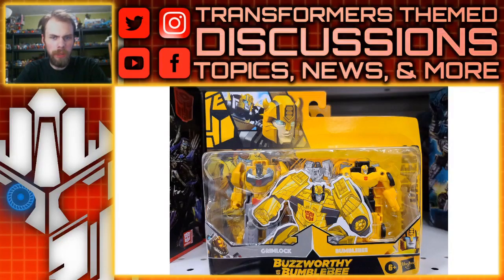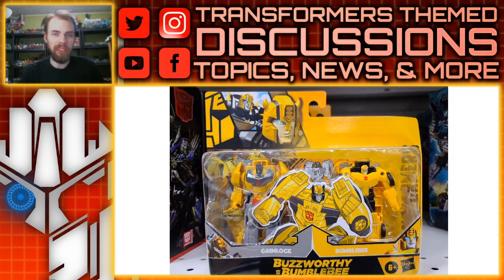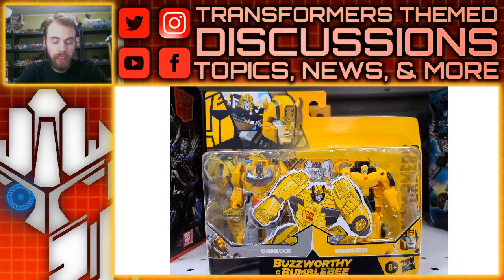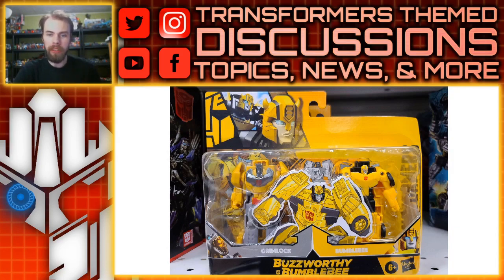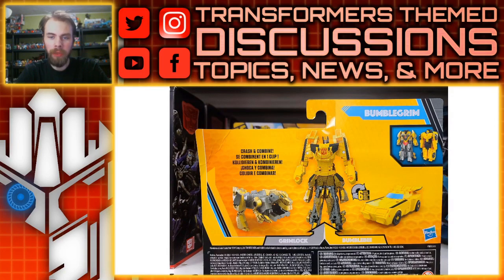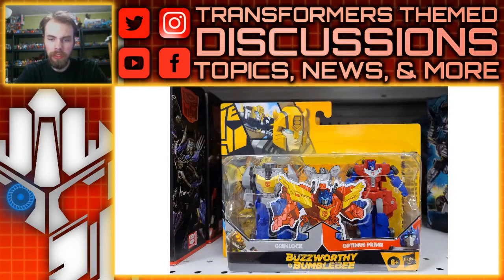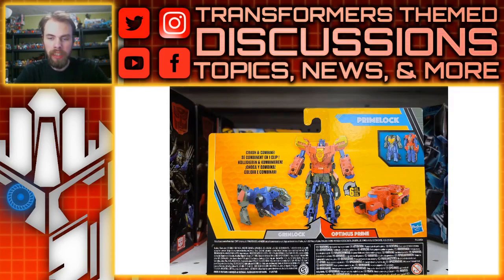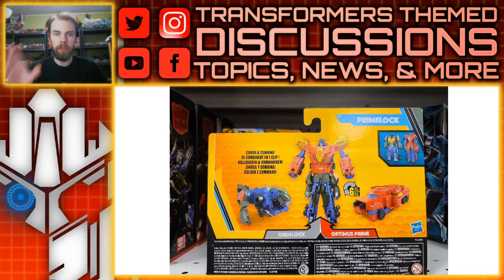REVEALED: Grimlock's Blue Jeans | Buzzworthy Bumblebee Crash Combiners | TF-Talk #449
TF-Talk Episode #449:
In this video, the Buzzworthy Bumblebee line expands with more repaints, this time coming back from Robots in Disguise is more Crash Combiners. These include Bumblebee & Grimlock combine into Bumblegrim, and Optimus Prime & Grimlock combine into Primelock. What are your thoughts?